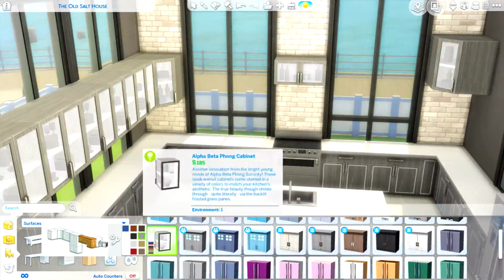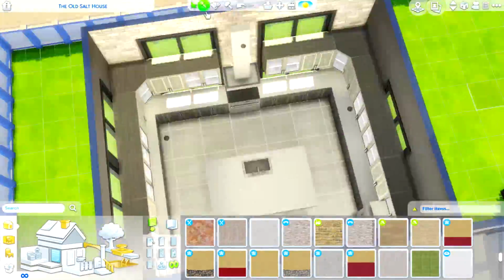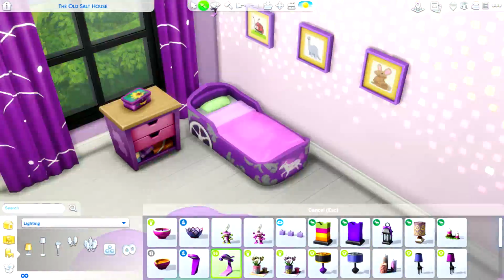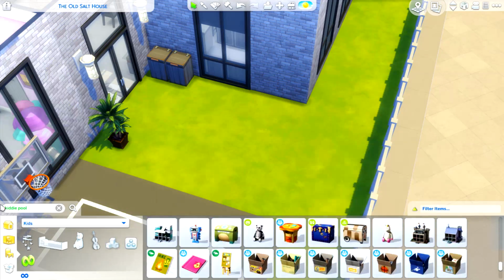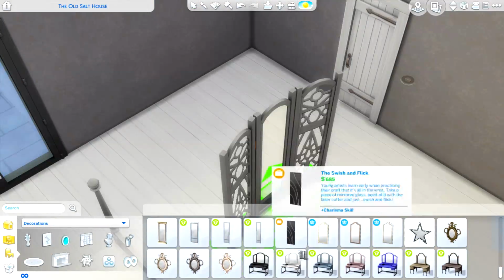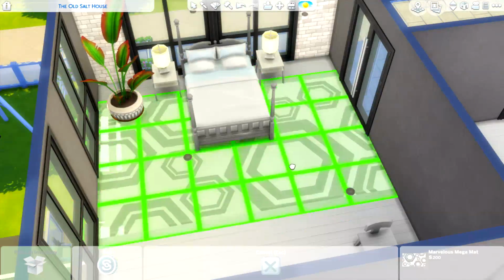GRAY INDUSTRIAL HOUSE | NOT SO BERRY | THE SIMS 4 SPEED BUILD [RENO]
Finally got around to making Cinder's house, and let me just tell you speed builds have become the longest videos I ever have to make, almost a 2 day process... but here it is. Hope you guys enjoy!

FAQ
Q: What do you use to record?
A: Action